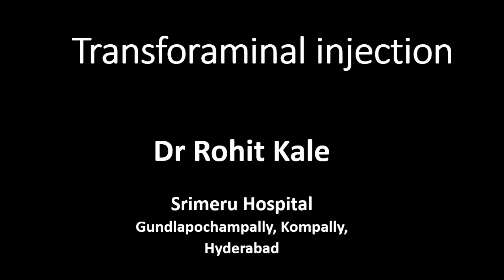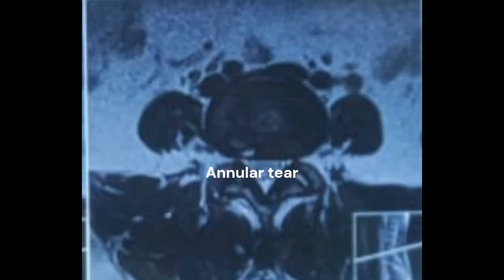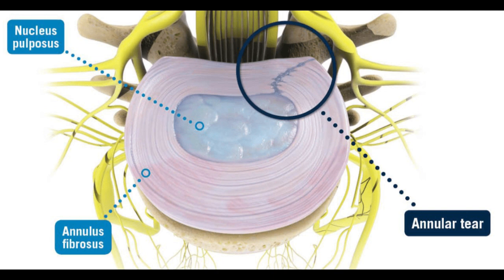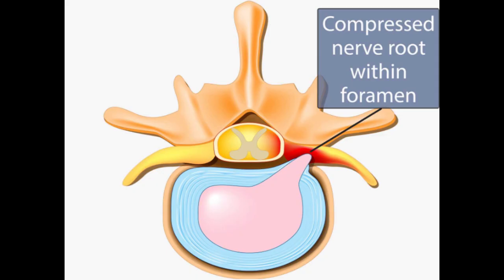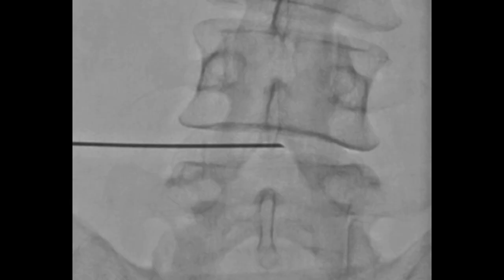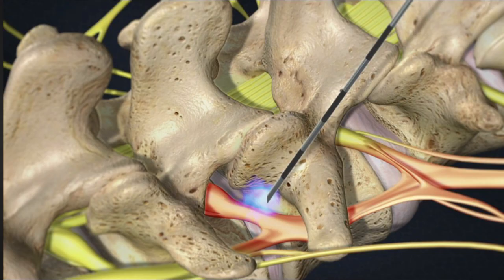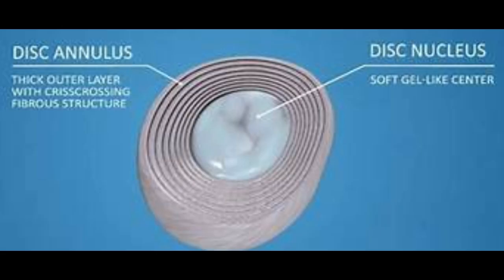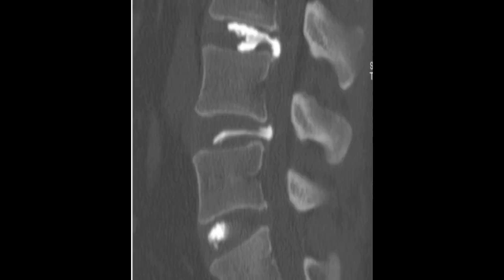Transforaminal Root block injection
Does every patient with chronic severe low back pain radiating to the legs need surgery?

In this video, I show how such patients can benefit from a Transforaminal root block injection to reduce the swelling and inflammation of the nerve root that is being pressed by the prolapsed or extruded disc fragment. Often this can be followed by further pushing the needle within the disc space and giving an intradiscal injection. This injection can relieve the low back pain due to an inflamed and non-healing annular tear.